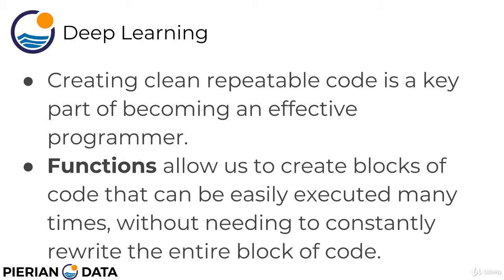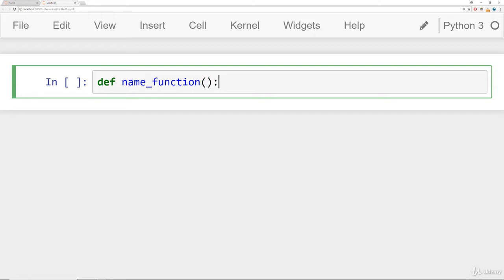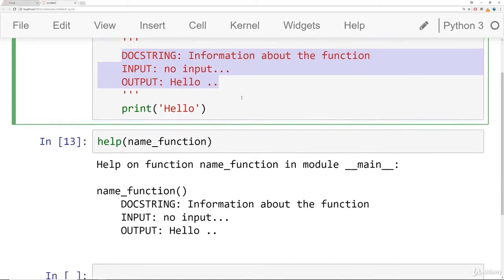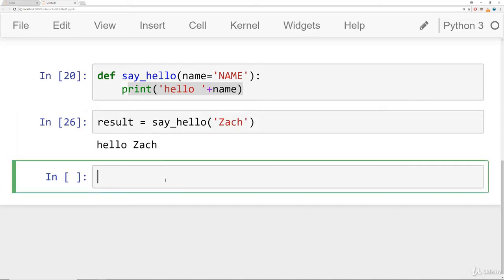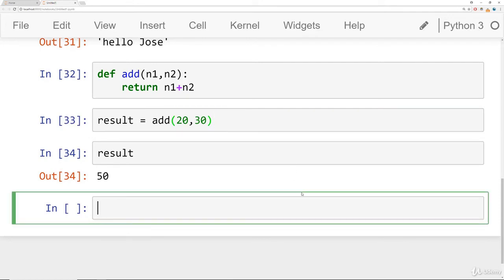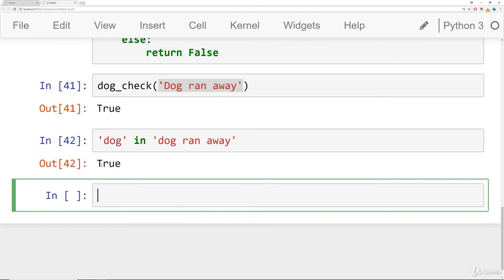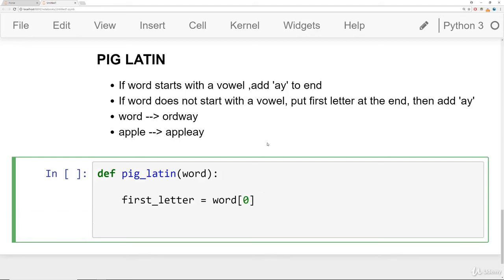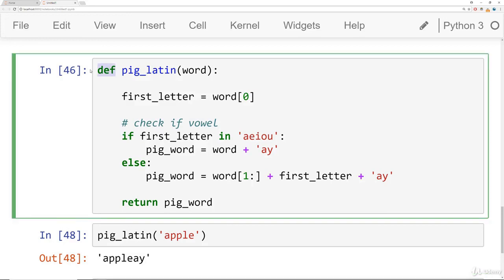(Functions in Python) Part-33